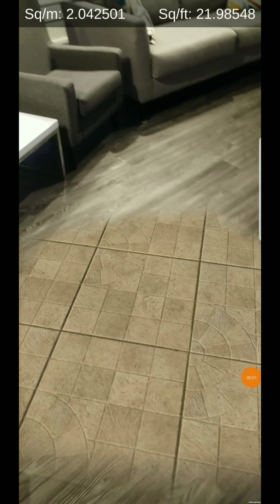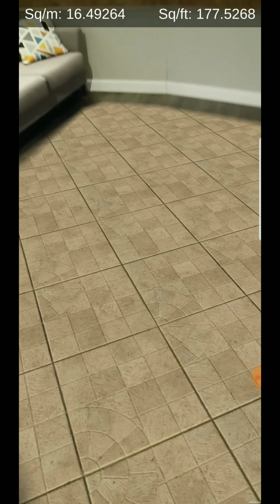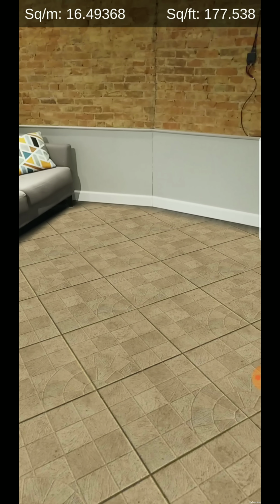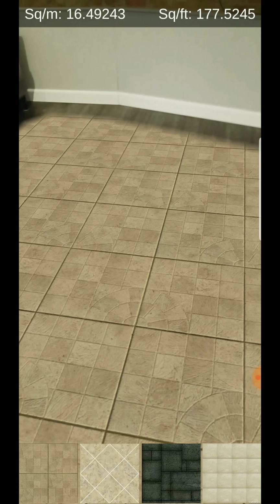Flooring Visualization in Augmented Reality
Here is our sample application to show how augmented reality can be used to visualize different tiles/laminates for home renovations.

The square footage is estimated to help out estimations.